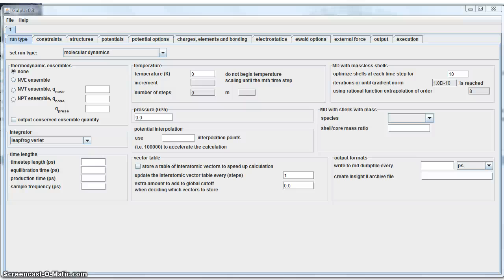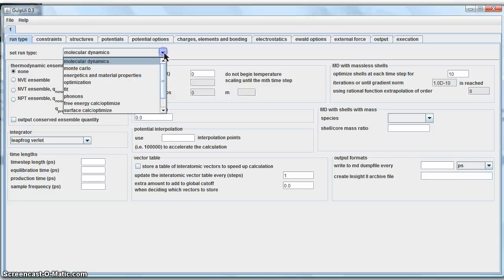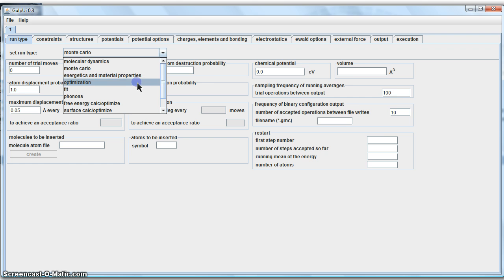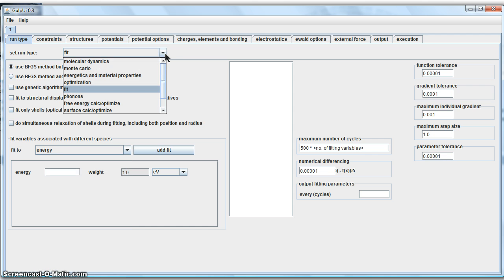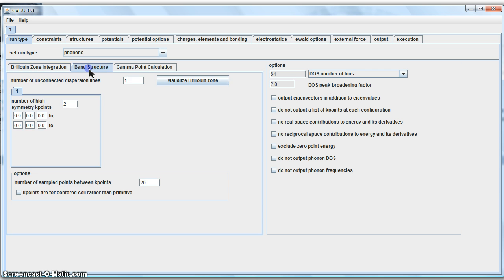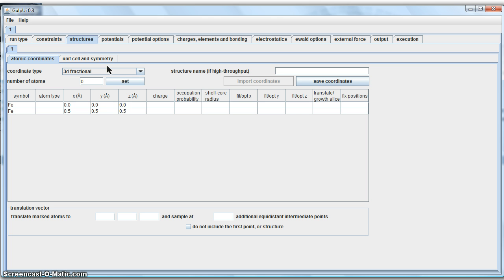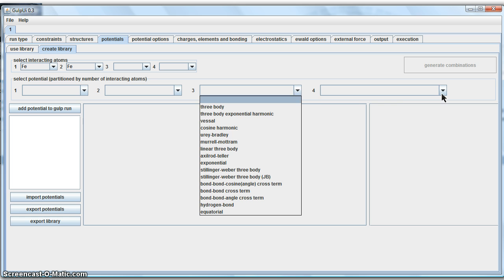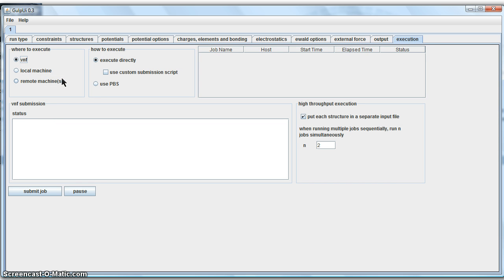GulpUI Demo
Full gulpUi demo